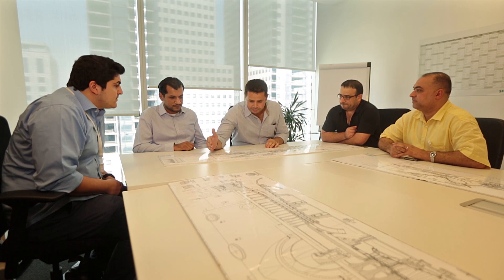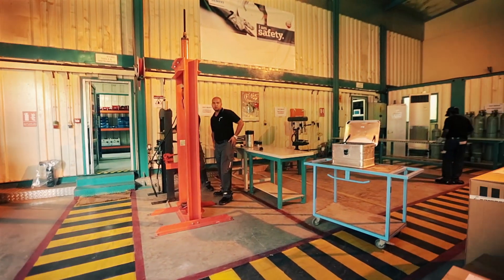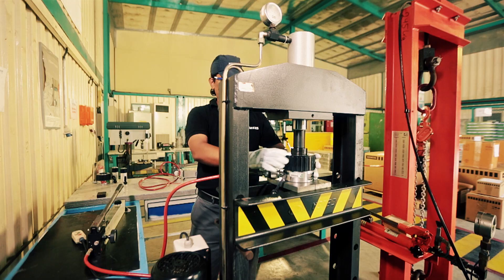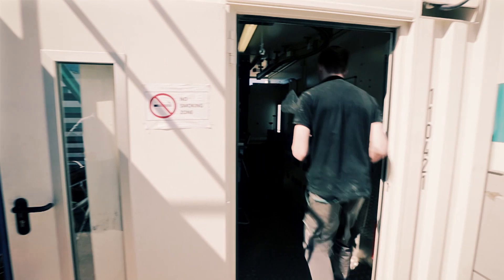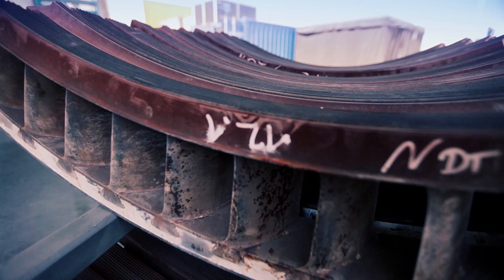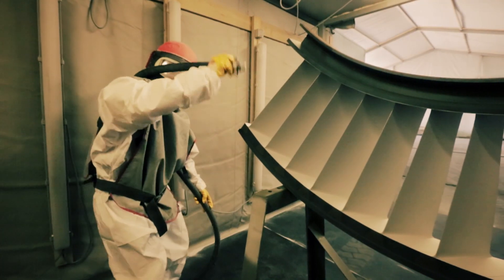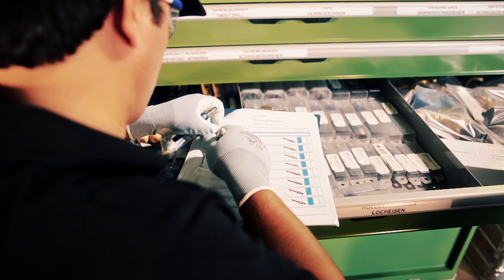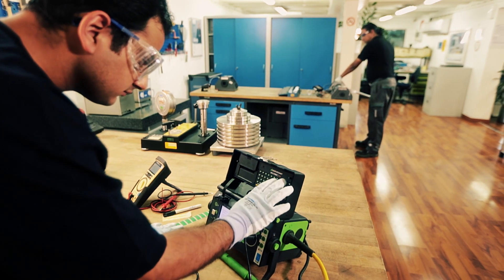Power Generation Services – Closer to You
Siemens Power Generation Services is responsible for the reliable operation of Siemens gas turbines, steam turbines and generators installed in our customers’ power plants. With a regional focus in the Middle East and North Africa, we've expanded our regional capabilities to provide customers with faster, more cost-effective services without compromising Siemens high quality.